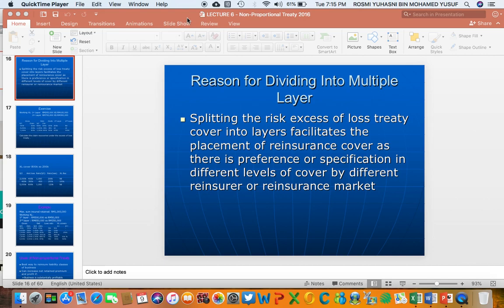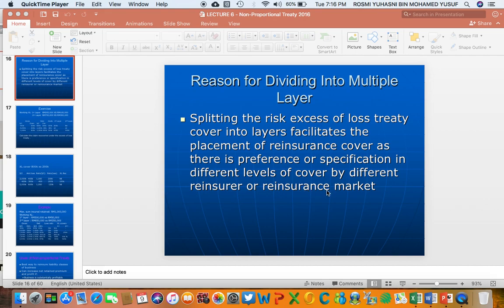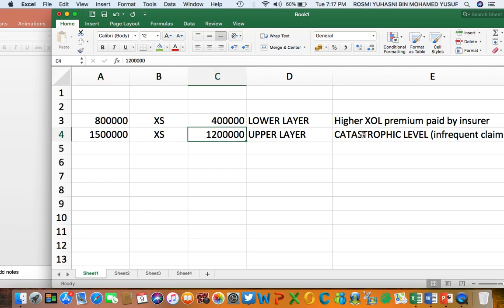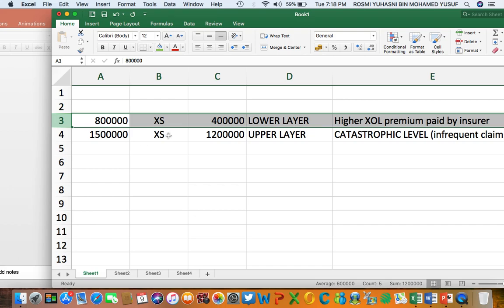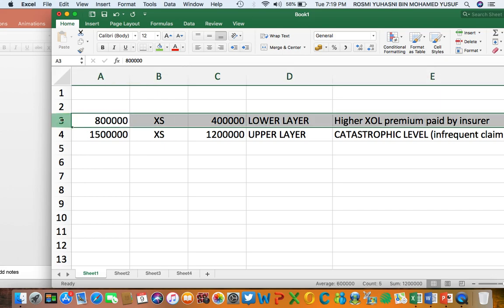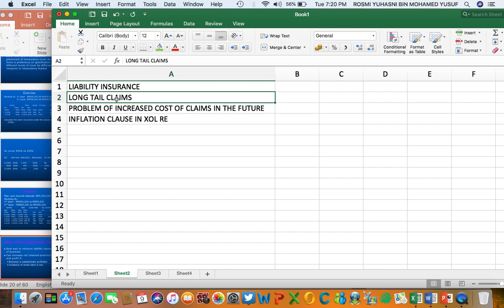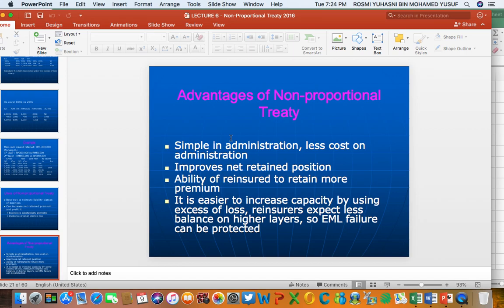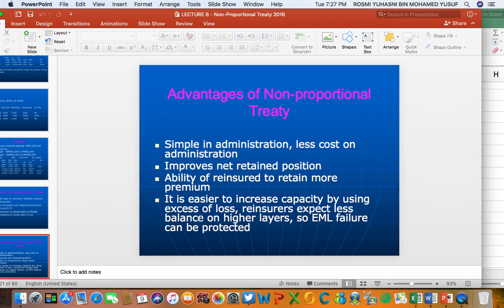NON PROPORTIONAL REINSURANCE PART 3 THEORY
Theory of XOL